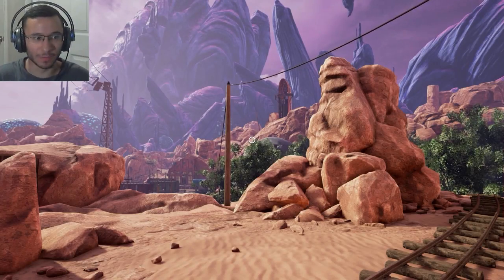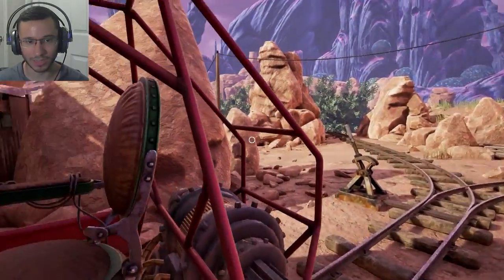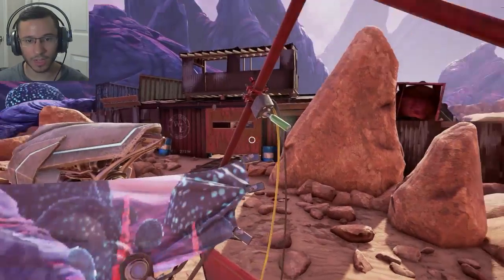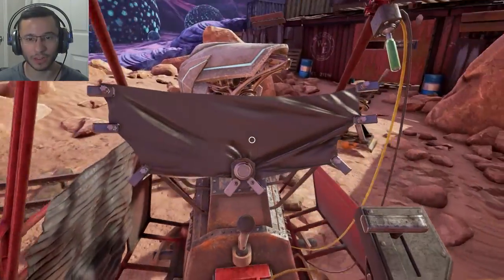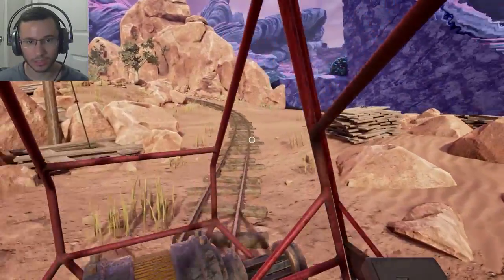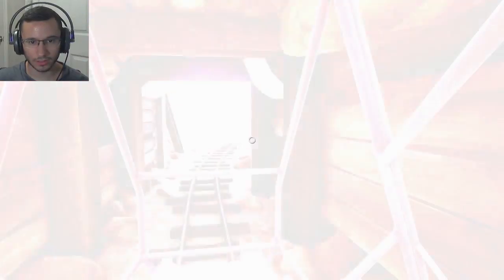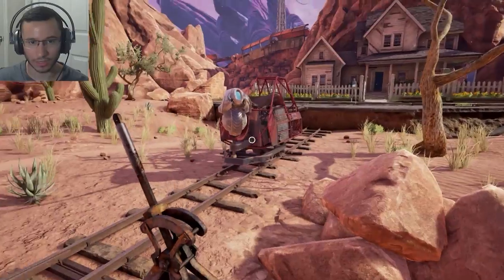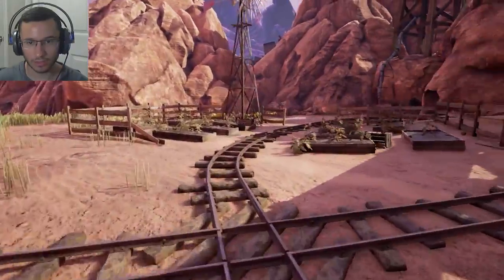Max Plays Obduction - Episode 6 - That explains eeeeeeverything!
Hi everyone, I'm Max Gamer, and welcome to my Let's Play of Obduction!